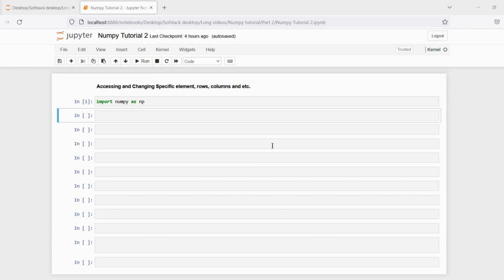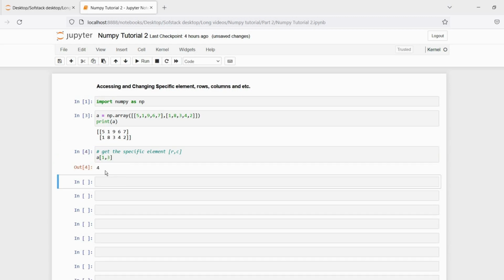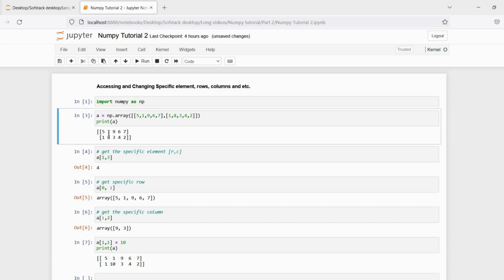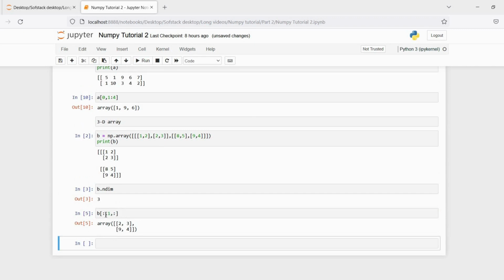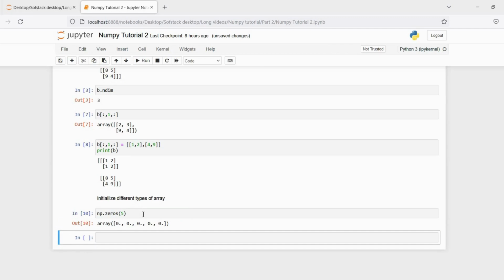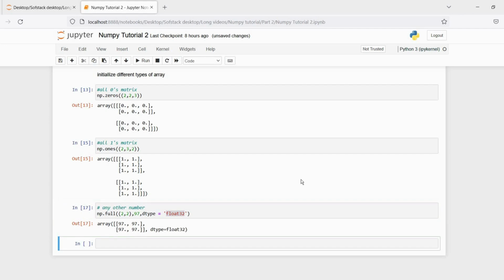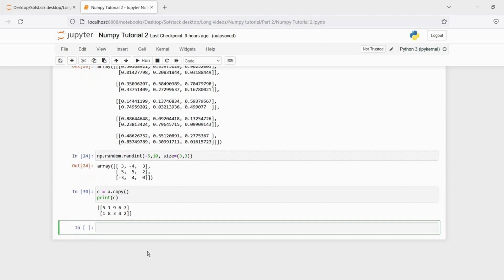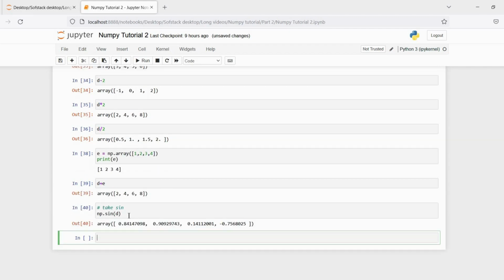Complete Numpy Tutorial Part 2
This video is second part of complete Numpy Tutorial in Python. In this Video I have explained about Numpy Arrays in Python.

Codersarts  is top rated website for  Python Project, Assignments and Homework Help site. Our dedicated team of Python  assignment expert will help and will guide you throughout your learning Python project.